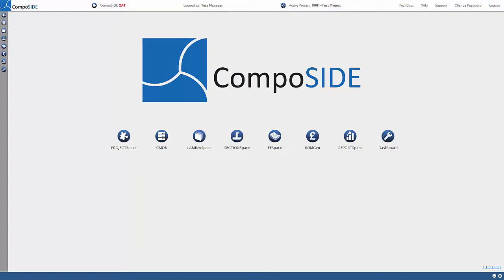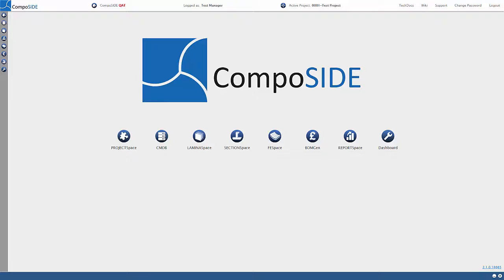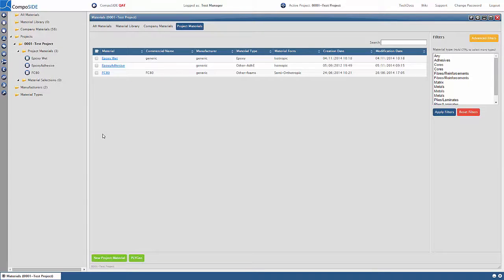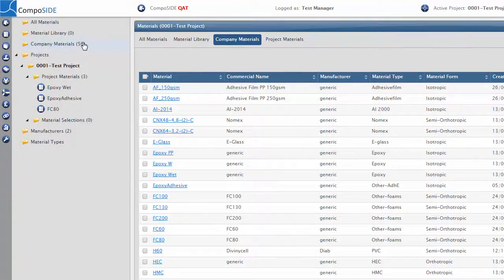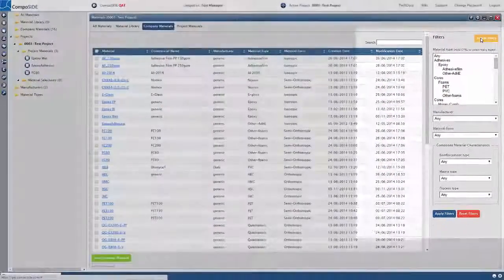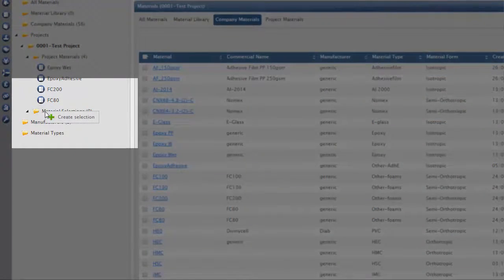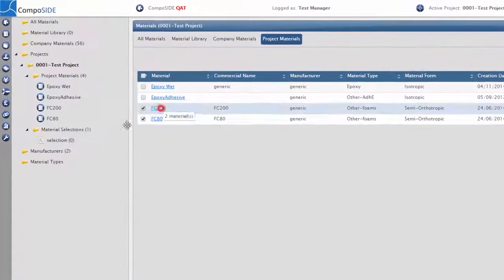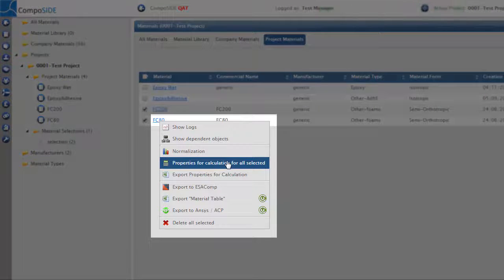CompoSIDE Tutorial 4: CMDB - managing materials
This tutorial shows how to manage materials in CompoSIDE Material DataBase, (CMDB),

It includes how to copy materials from the main database into your project materials and create a material selection.